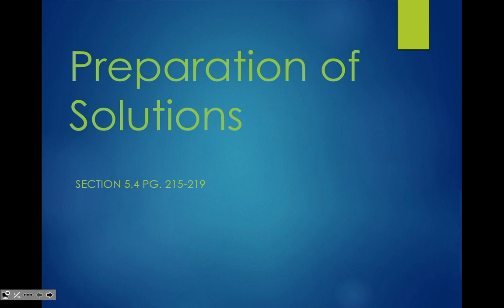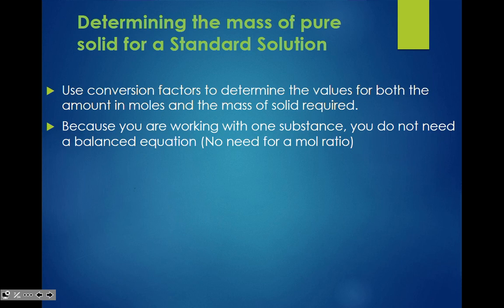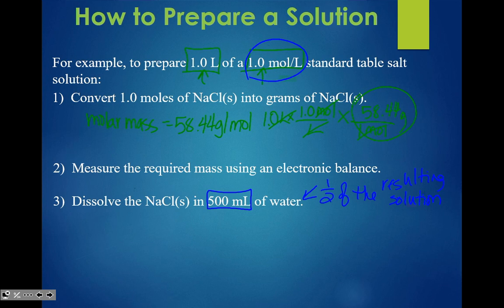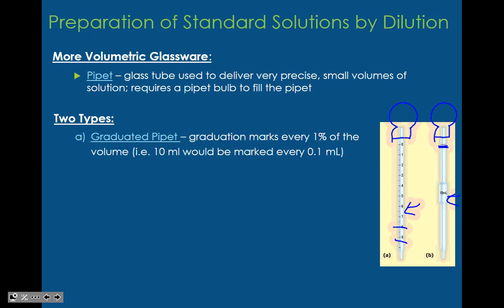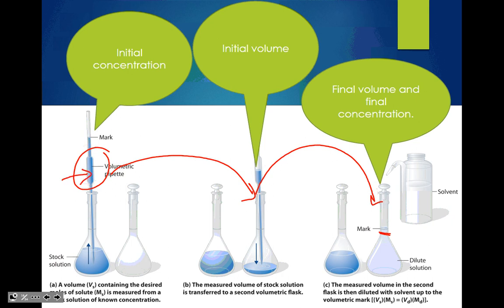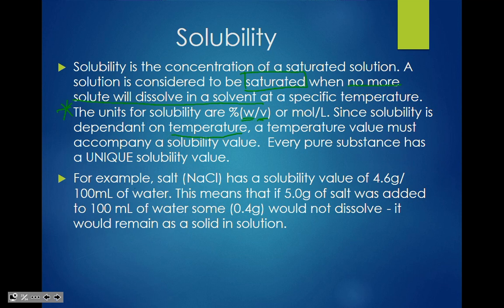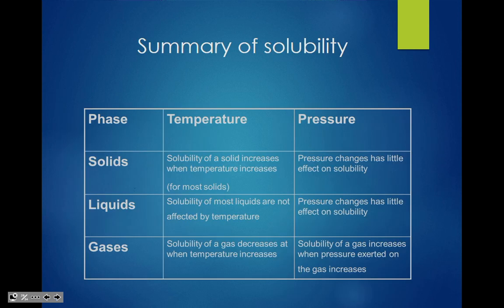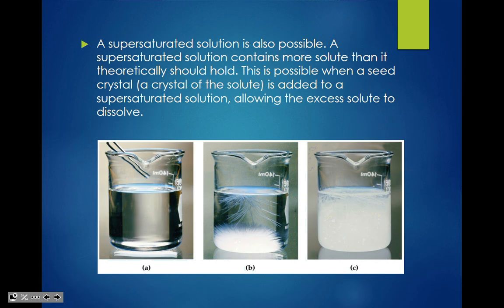Preparing a solution and solubility